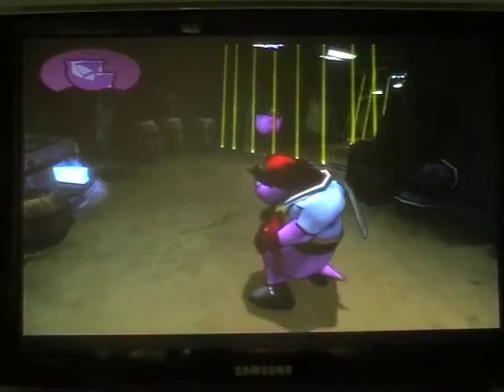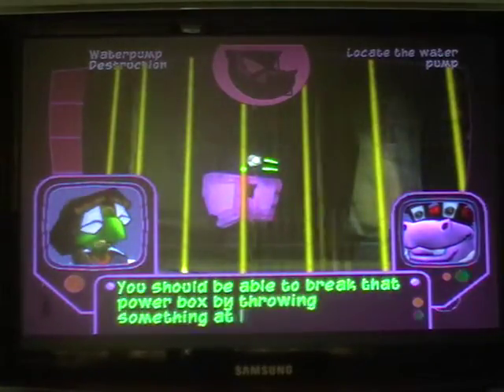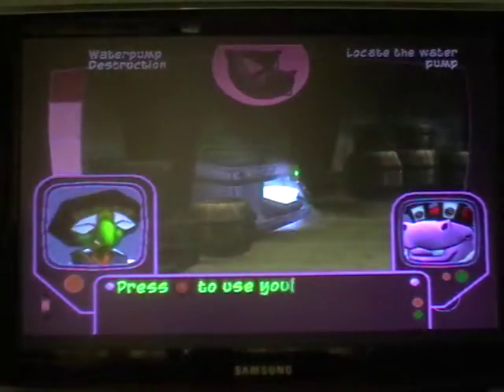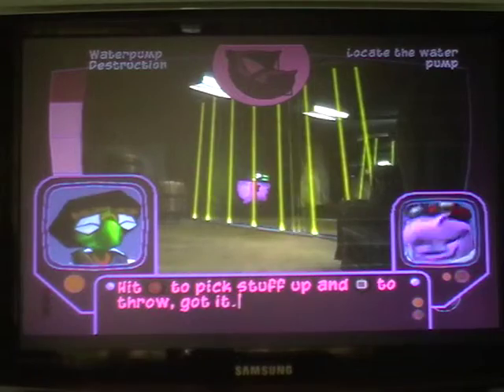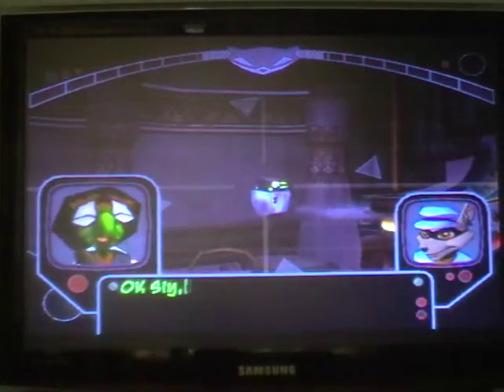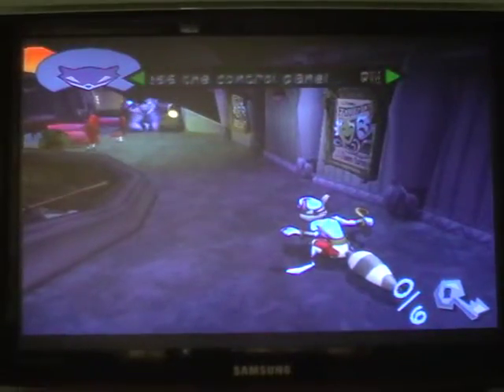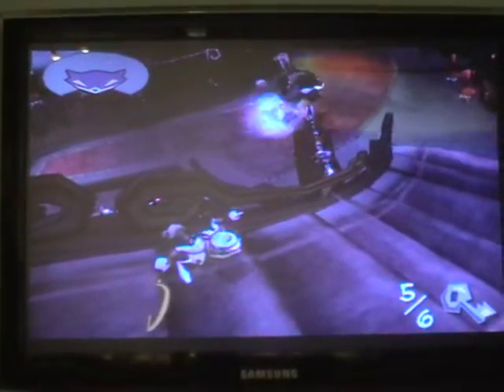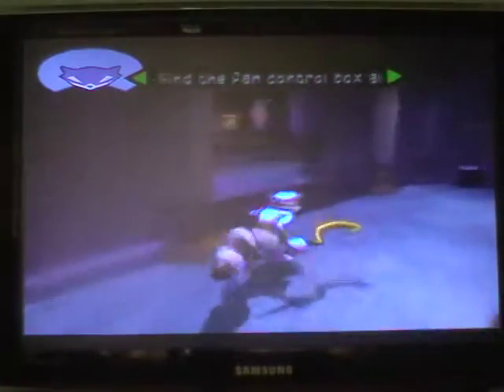Sly 2 part 5: FYI I'm a pickpocketer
Wow! I did really great with the pickpocket bit